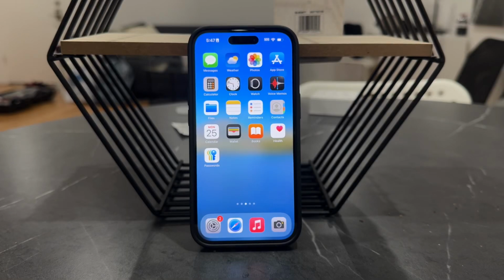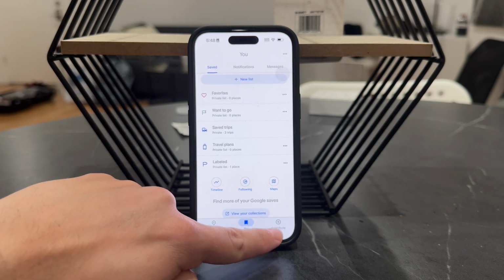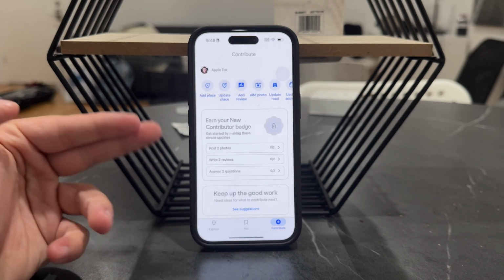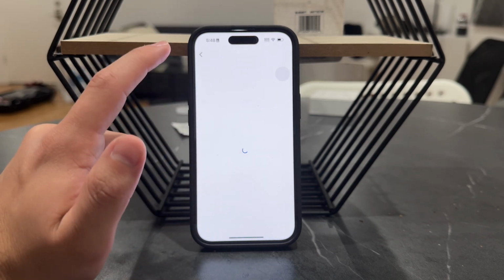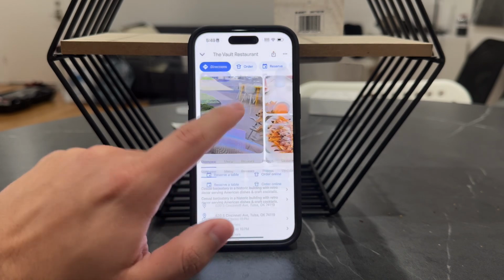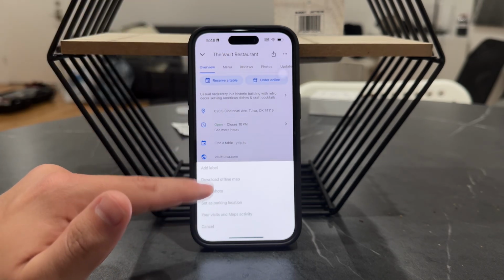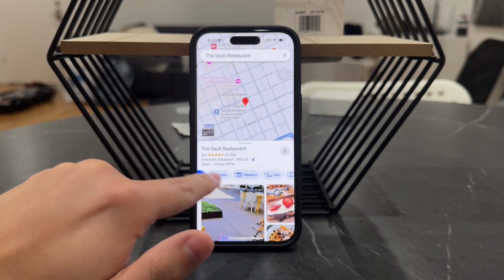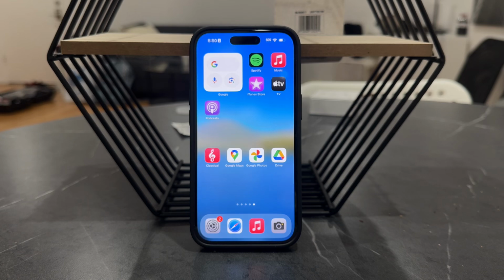How to Add New Location in Google Maps (tutorial)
Need to add a new location to Google Maps? In this step-by-step tutorial, I’ll show you how to create and submit a new place on the map. Perfect for adding businesses, landmarks, or missing addresses with ease.